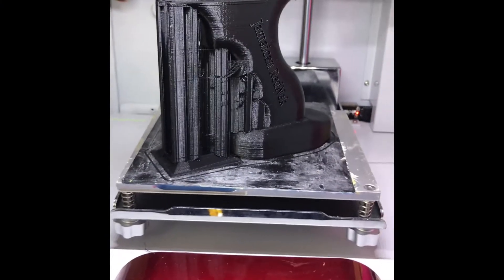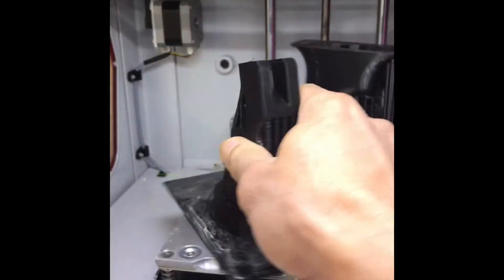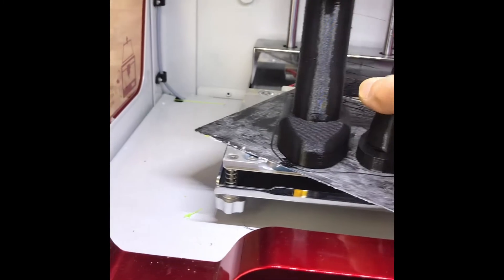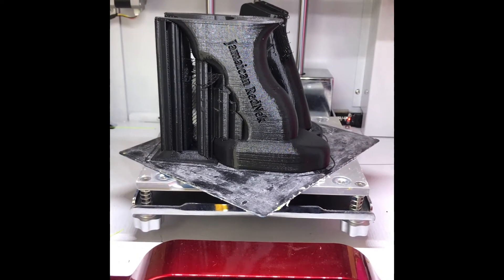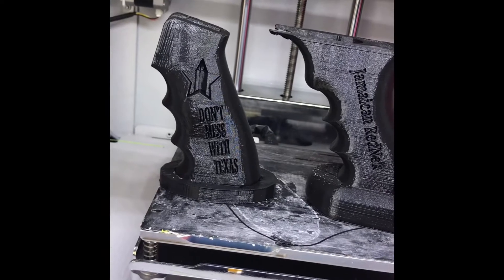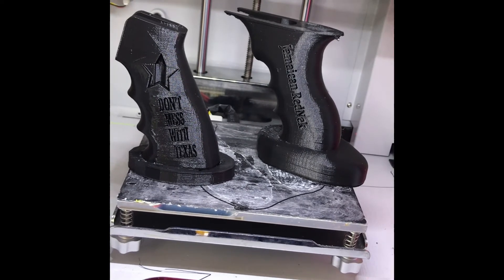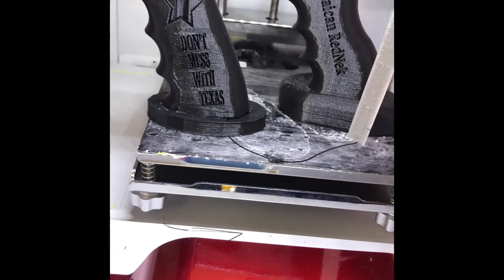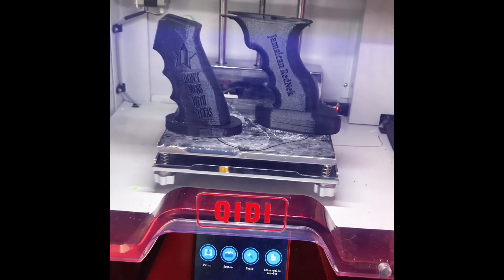3D Printed AR/ AK Pistol Grip PT 2